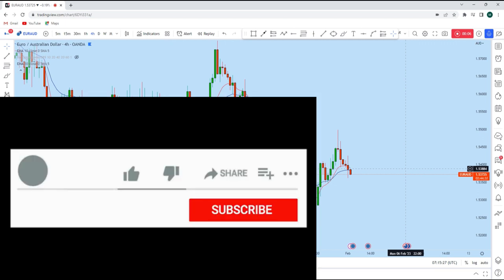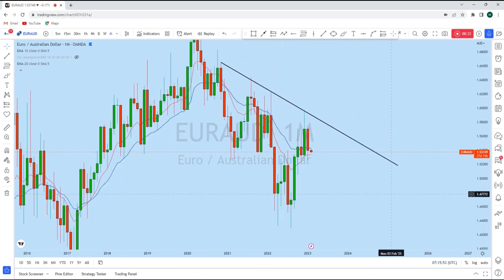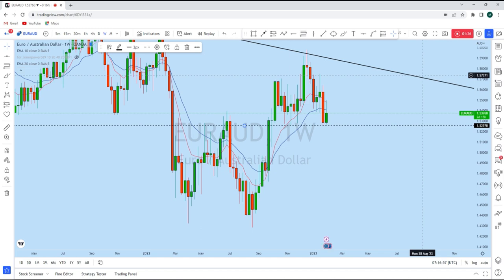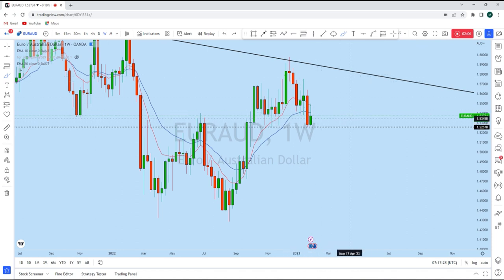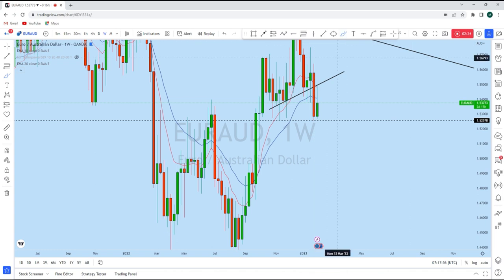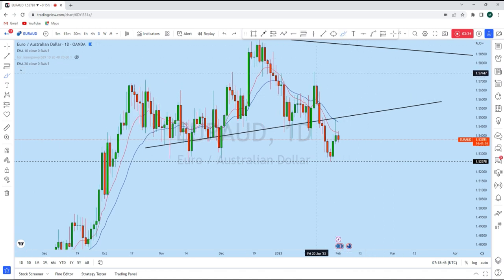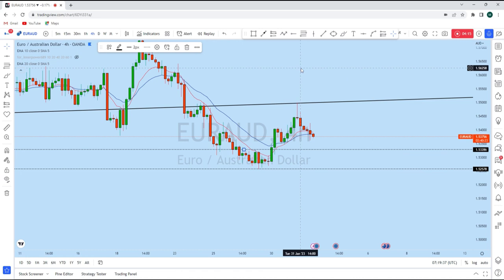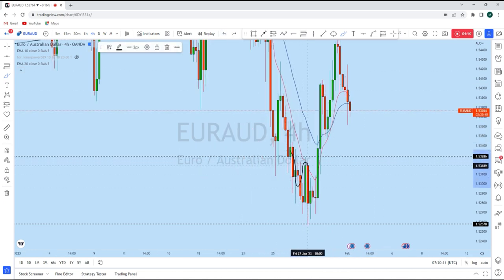EURAUD Analysis Today : Head & Shoulder Trading Strategy